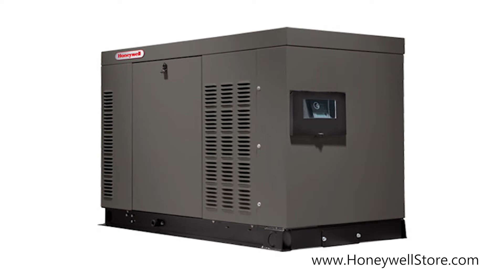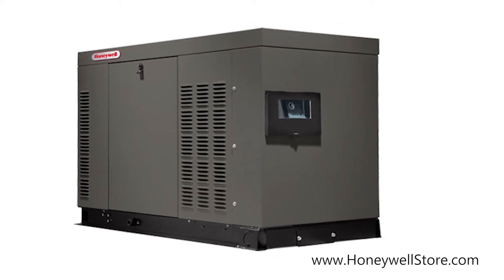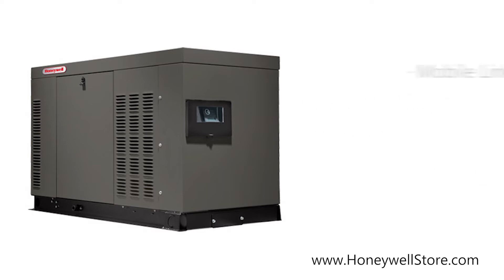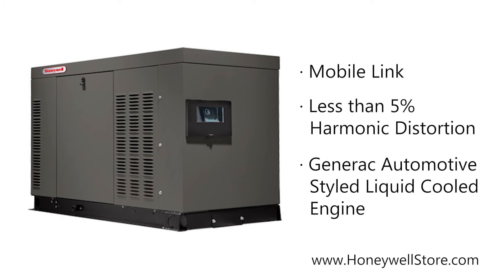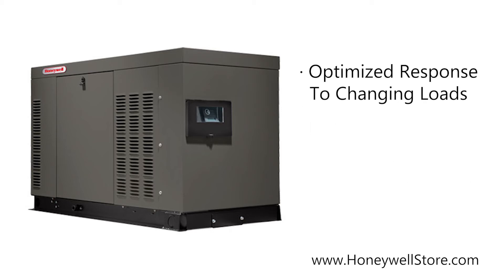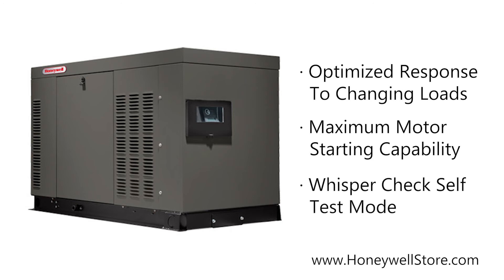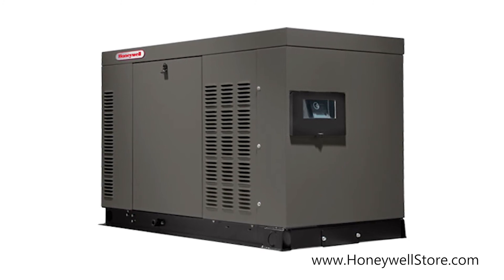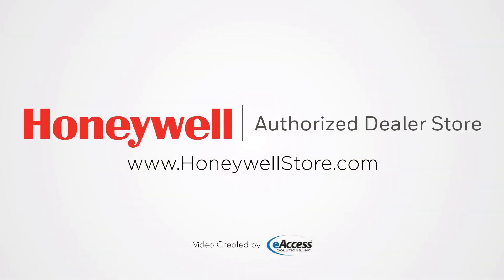Honeywell Liquid Cooled 48kW Home Standby Generator (HG04854)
When it comes to reinforcing your home with the ultimate in reassurance, the Honeywell brand has established a legacy in providing that much sought after peace of mind. Regardless of whether you're at home or away, Honeywell Standby Generators will provide additional security for your home, family, assets and anything you simply cannot afford to lose by protecting your surroundings in the event of a power outage. Unlike portable generators, Honeywell Home Standby Generators will automatically start within seconds of detecting a power outage. They can also provide backup for every circuit in your home, including your furnace, central air, home theater, rec room and many others.

Honeywell Home Standby Generators run on your home's existing natural gas or LP fuel supply. This allows for 24/7 backup and continuous running until power is restored. You can gain additional coverage by completing your generator system with a Honeywell Sync Transfer Switch. It easily manages two air conditioners right out of the box without adding additional components or cost, and can be expanded to manage additional large loads.

Honeywell HG04854 Liquid Cooled 48kW Home Standby Generator Details:
Includes Mobile Link Monitoring System - check your generator's status using your computer, tablet or smart phone.
5.4 Liter V8 Engine.
Precision Power Electrical Technology produces less than 5% Total Harmonic Distortion.
Powerful Generac automotive-style liquid cooled engine features a full pressure lubrication.
system with low oil and high temperature shutdowns.
Two line LCD tri-lingual digital Sync Controller.
Clean burning, continuous fuel choice of LP or Natural Gas.
Patented WhisperCheck weekly self-test mode.
Solid-state, frequency compensated voltage regulation provides optimized fast response to changing load conditions and maximum motor starting capability.
120/240V single phase unit.
Flexible fuel line connector.
Electronic governor.
Closed coolant recovery system.
UV/Ozone resistant hoses.
Sound attenuated aluminum enclosure.
Generator designed and manufactured in USA.
5 Year Limited Warranty.
Dimensions (LxWxH): 77" x 33.6" x 45".
UL 2200 Listed.
Battery required: 24F 525CCA.
For safety reasons and to ensure adherence to all local, state and national electrical codes, Honeywell recommends you use an authorized dealer or licensed contractor for installation.
Honeywell Sync Transfer Switch required - sold separately.